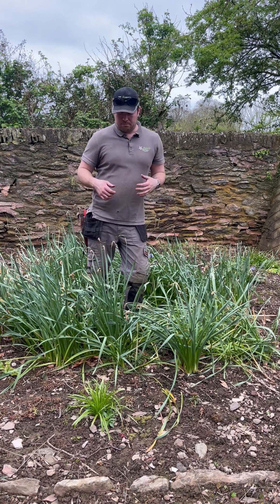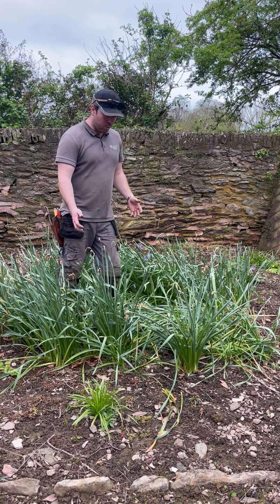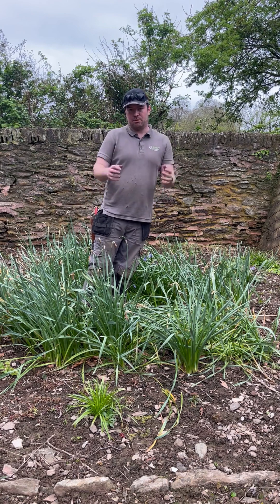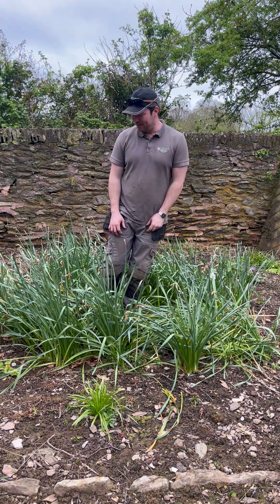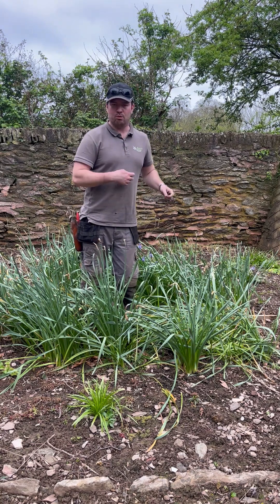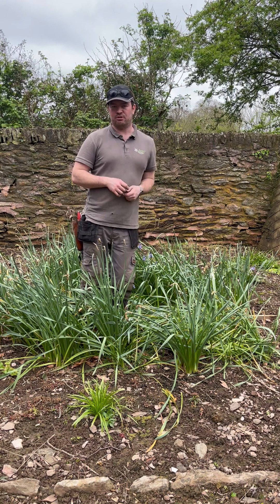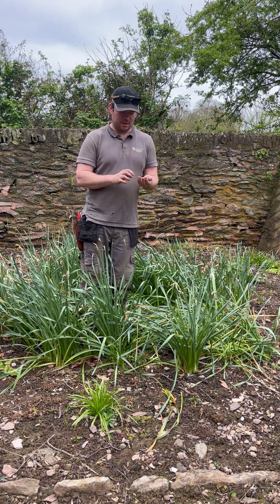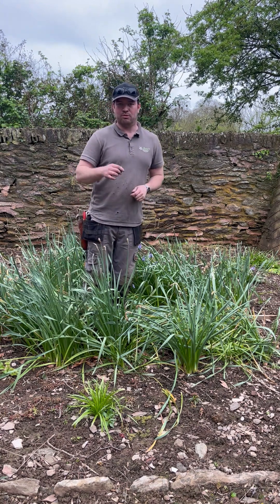Maintaining Spring Bulbs!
Matt goes through a few tips on how best to look after your spring flowering  bulbs after flowering!